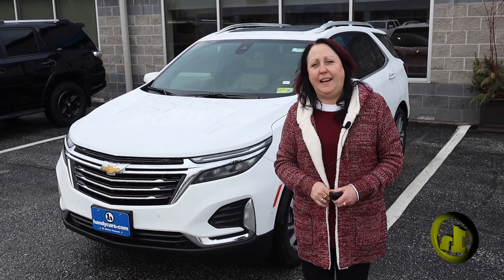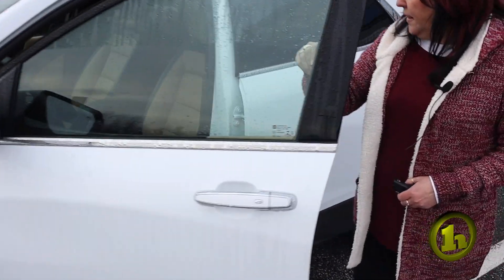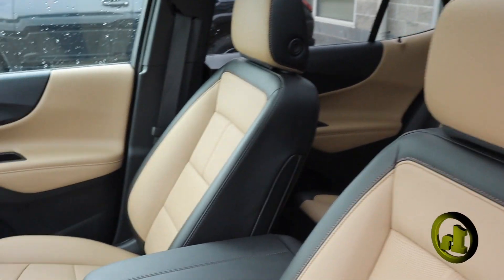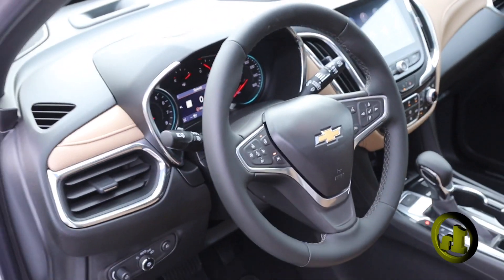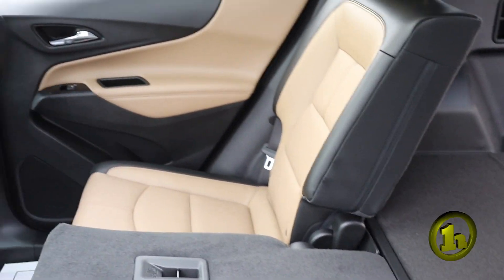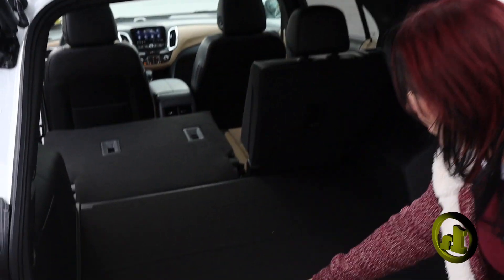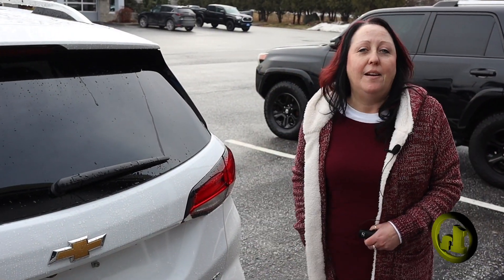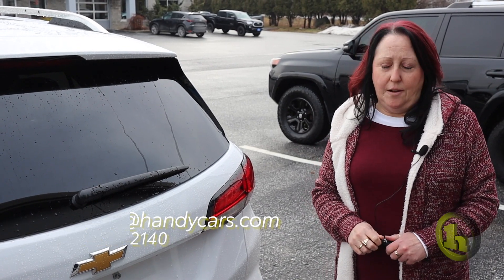Equinox - from Aimee Hazen